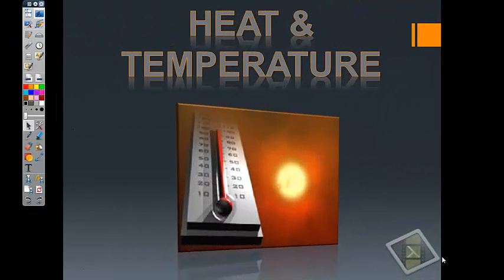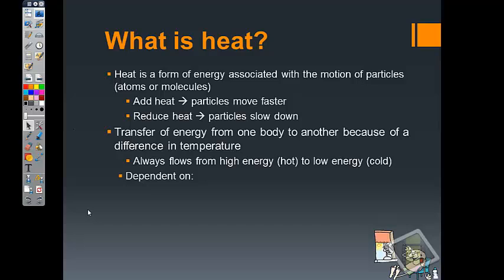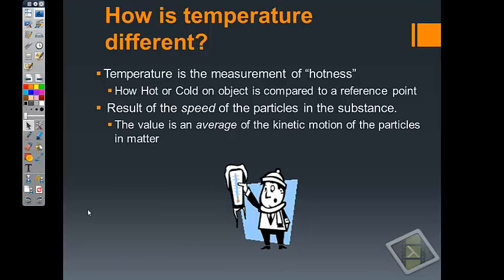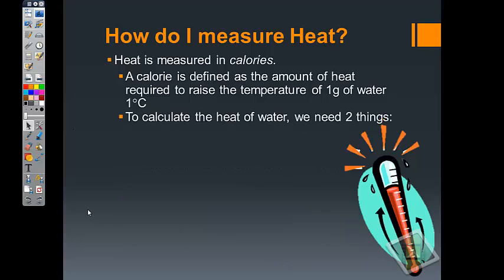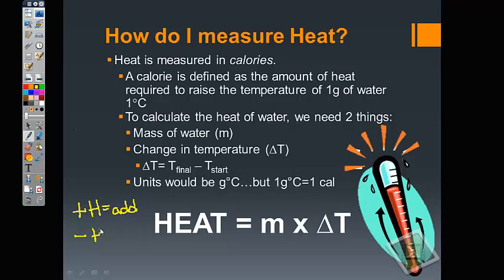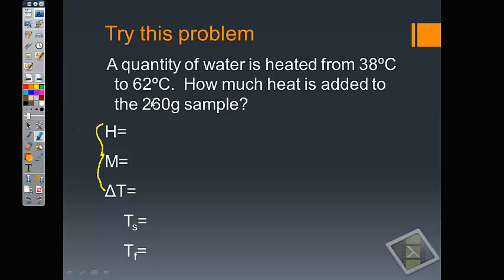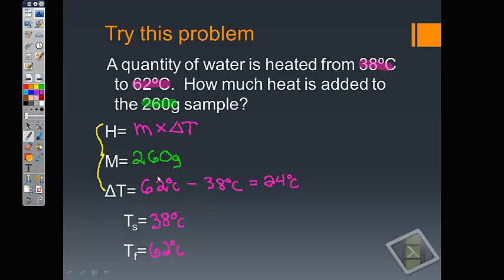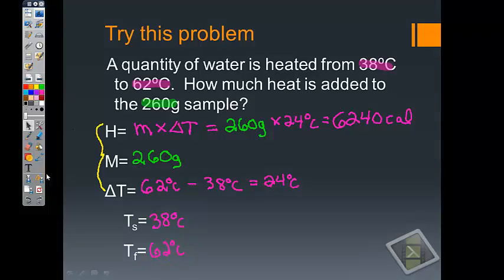Heat and Temperature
This is the first lecture for Unit 3: Phases of Matter